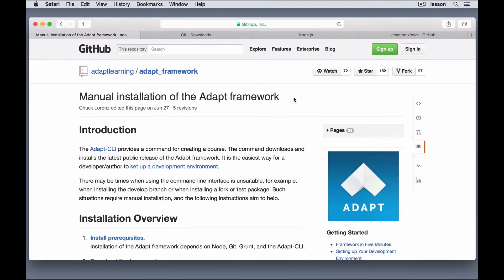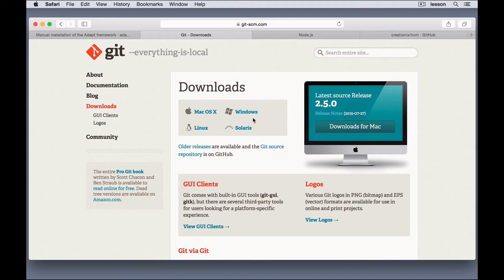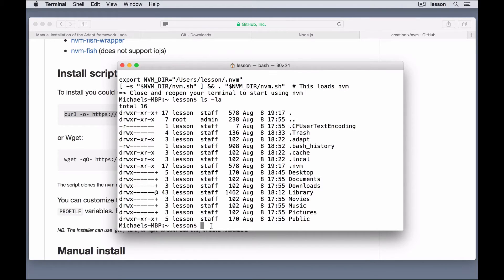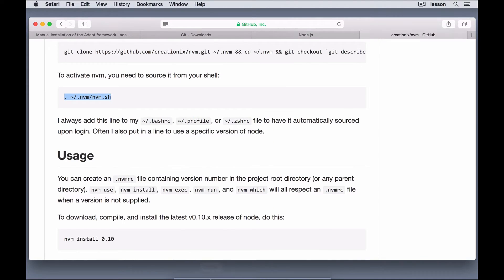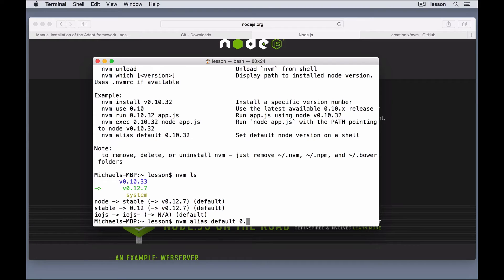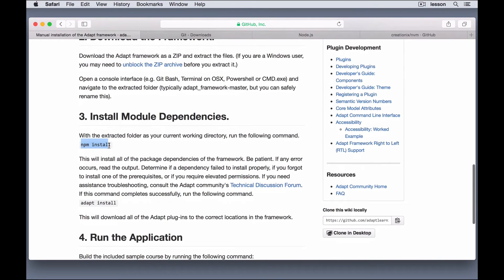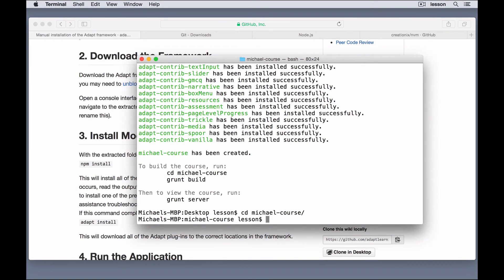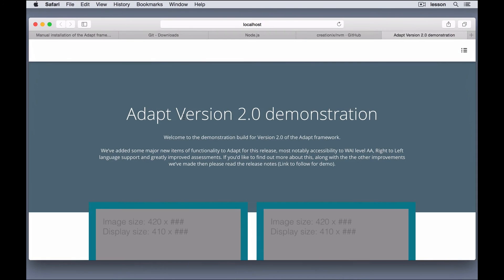Adapt Framework installation walkthrough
In this video, Michael Memory steps through the installation of the Adapt Framework version 2.0. A huge thank you to Michael for providing this excellent resource!